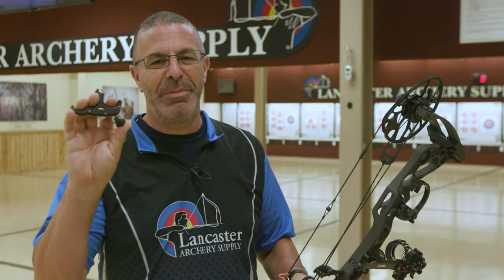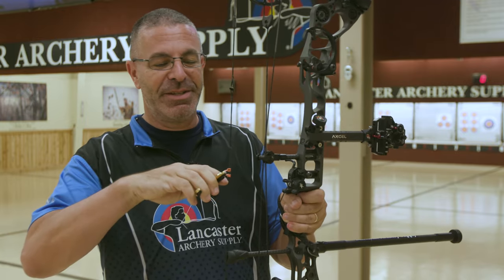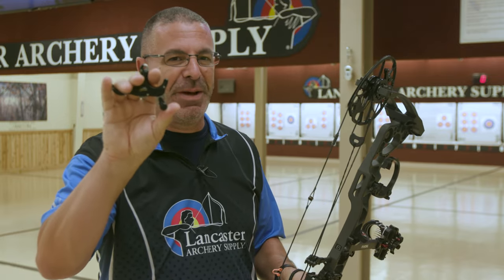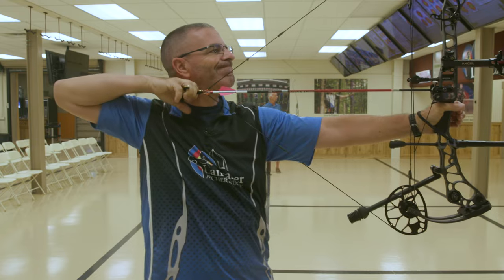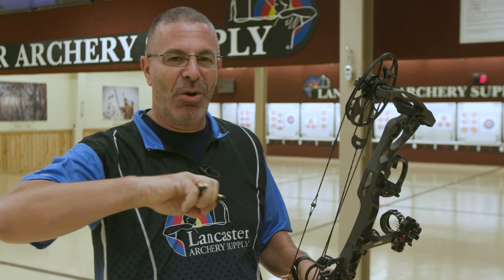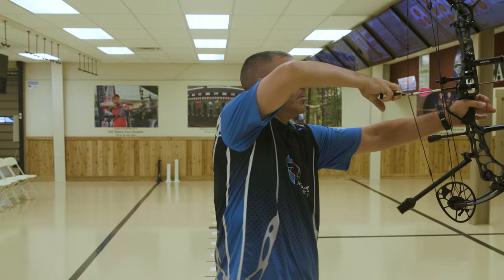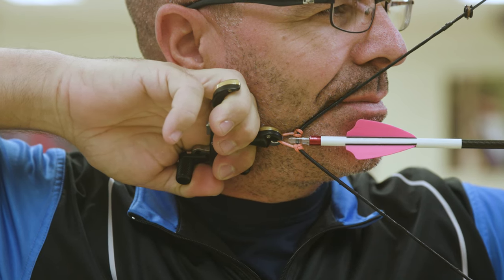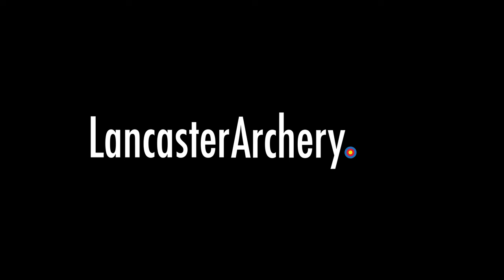Bowhunting How-to: Thumb-Trigger Release Activation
Here's a quick tutorial on two methods for activating your thumb-trigger archery release to make sure you aren't punching the trigger.